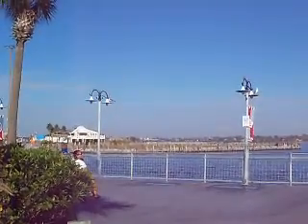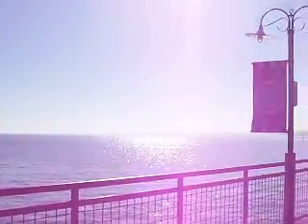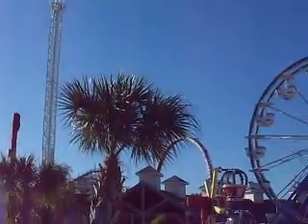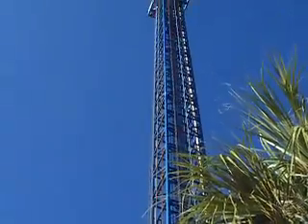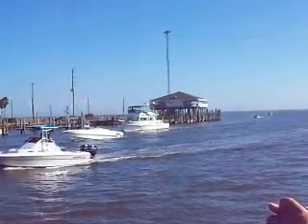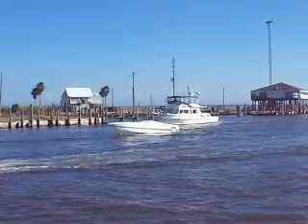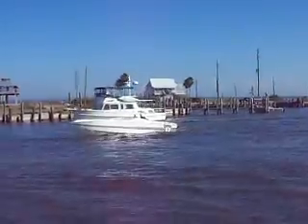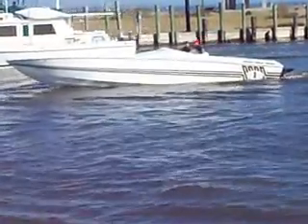Kemah Boardwalk, Kemah TX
Weather was great on this day.